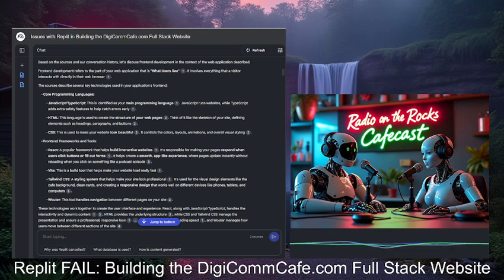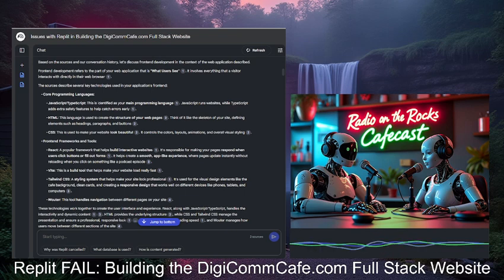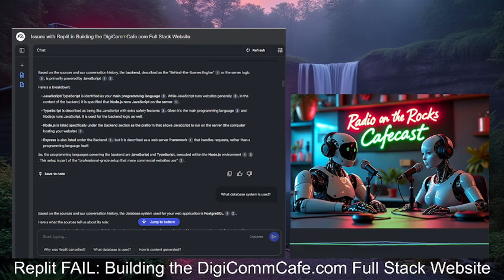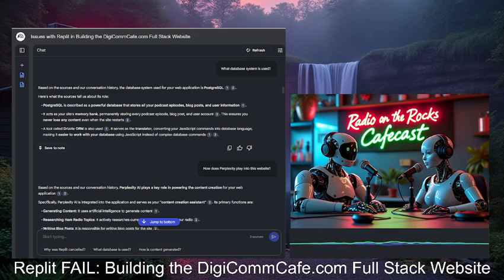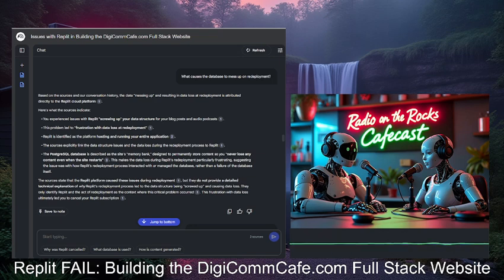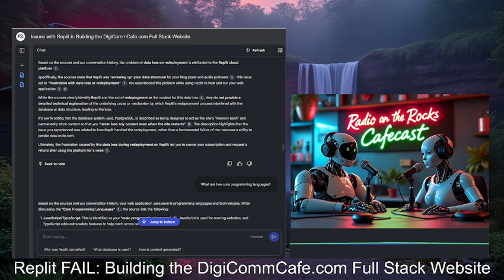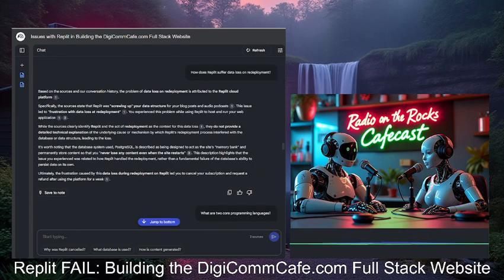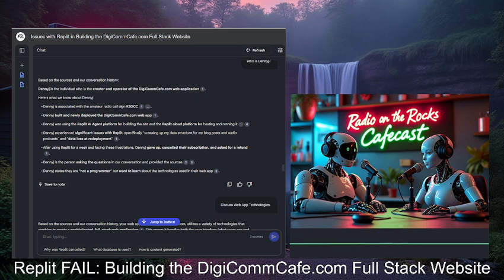Replit FAIL: Building the DigiCommCafe.com Full Stack Website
Summary
This Cafecast episode explores the experiences of Dennyj - K5DCC in using the Replit AI Agent to build a website, specifically focusing on the pros and cons of this platform compared to a simpler static site. Dennyj details the frustrations and data loss encountered with Replit, which ultimately led to canceling the subscription and seeking a refund, emphasizing that the AI agent made all the architectural decisions. The episode is framed as a casual "Deep Dive Duo" discussion on the challenges of managing back-end data for websites and how using AI tools like Replit can be a learning model for amateur radio operators.